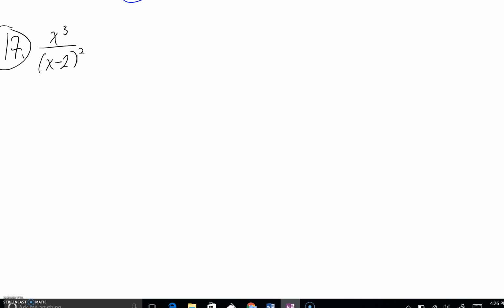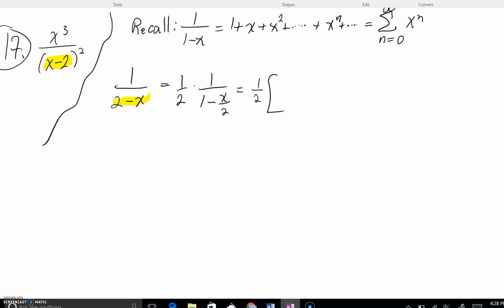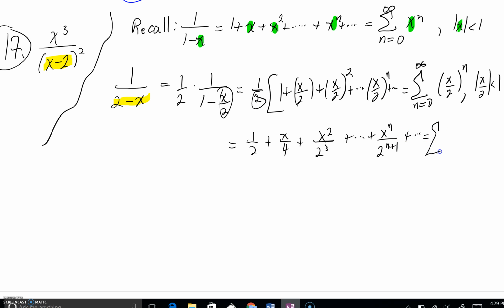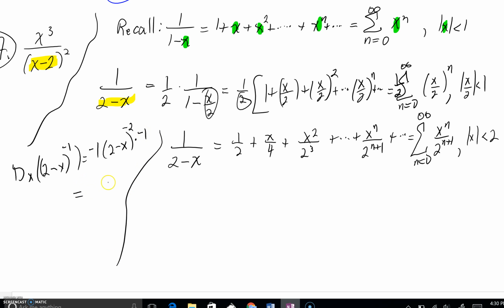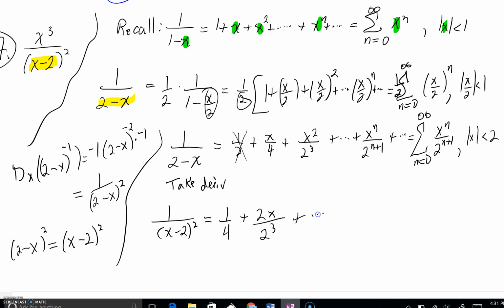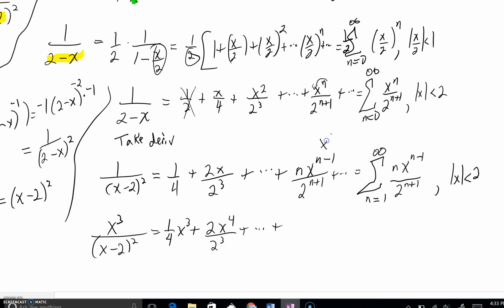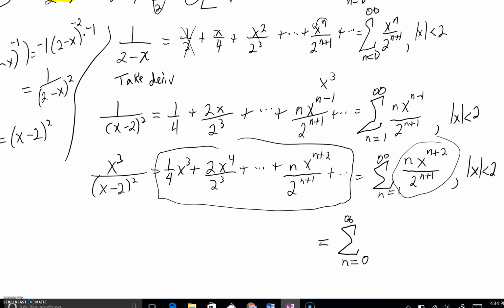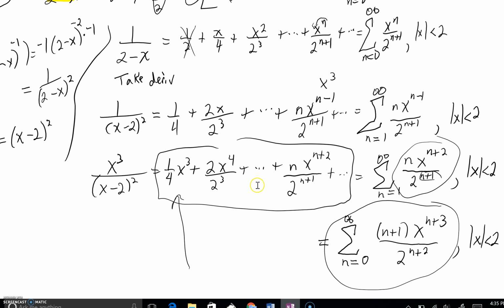Calculus BC HW 12. 9 #17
Power Series of a function.